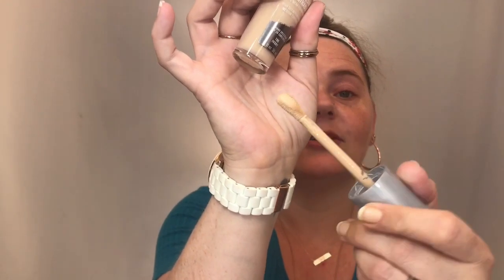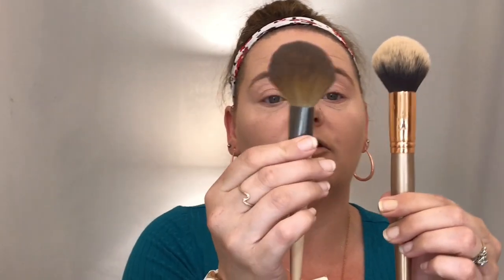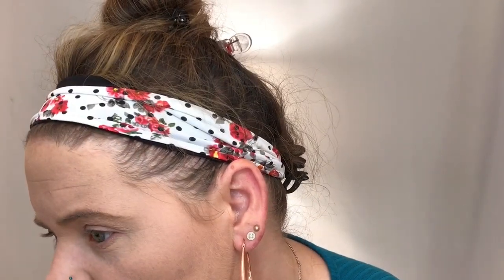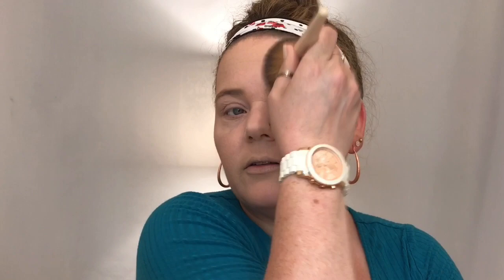Full Review/Demo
Hey y’all!! As promised I said I would upload a video or so per day while I’m under the weather. So I hope you enjoy this Review on the “25HR” Foundation. Why it’s 25 instead of 24 I haven’t a clue but either way, I hope you all are doing well and I miss you all. Be back soon!! Xoxo, Courtney

This weeks Aging Gorgeously spotlight friends and creators on YouTube.
These women are both so unique in their own beautiful style and technique and I admire them both. Be sure to check these beauties out you guys, show them some love and support, you will not regret it!

Instagram Username- courtneykmakeup
Instagram Name-CourtneyKH
Add me on Snapchat! Username: reeseblake24

***Want to Earn Some Coin for Shopping Online/InStore? We both get some coin...
Anywhere you shop online, including all of our Beauty Must-Have stores, are on Ebates.

BoxyCharm Paste At checkout
Courtney-URIRKFPV

Being said, I would love to Review/Demo your product, any products welcomed.
If you want to send me something, please send an Email to the address above with the subject “Snail Mail” and I will be happy to give you the info on where to send. Same with any other issues requiring an address.